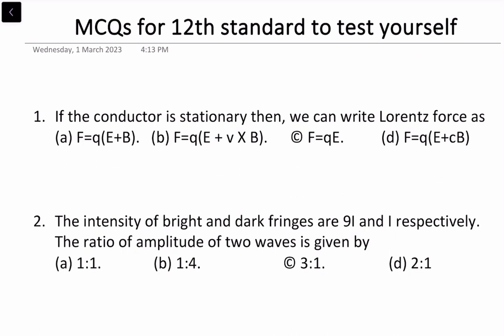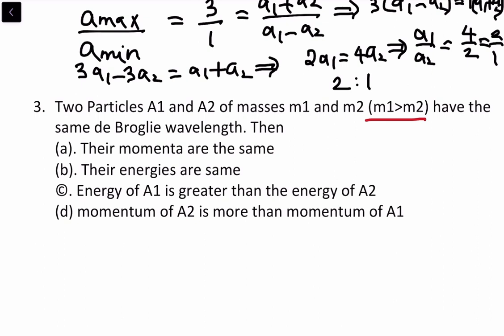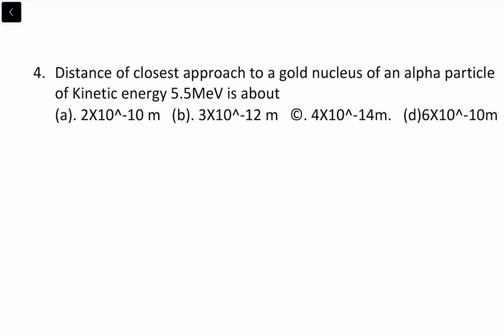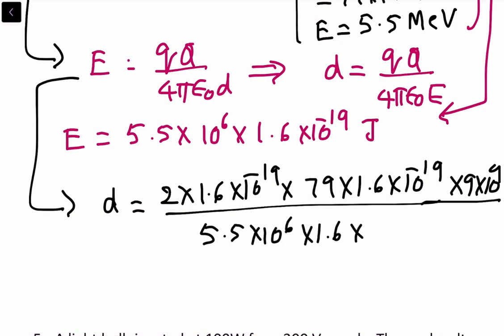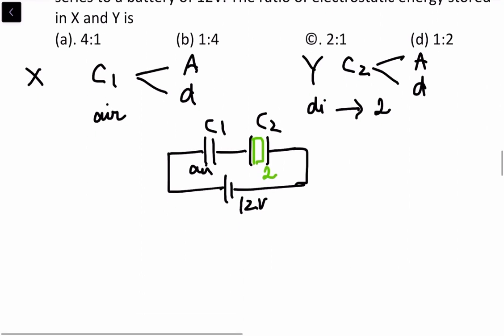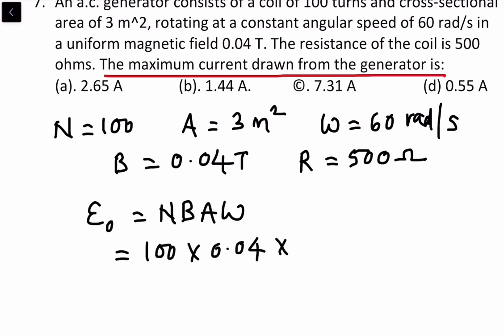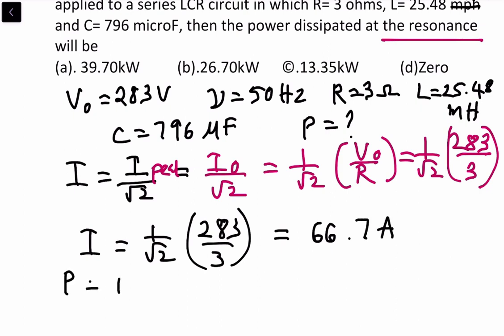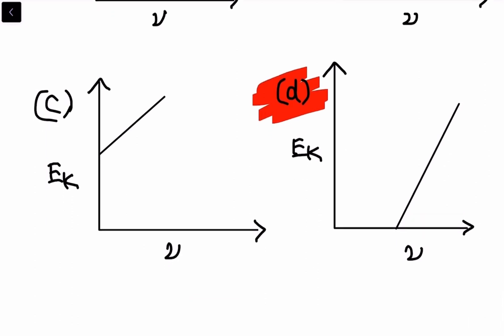Physics | Class 12 | MCQs for Revision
Test your knowledge before going to exam! MCQs # 12 Standard NCERT # JEE # NEET # Engineering Physics. This video helps students to go through various topics for all types of competitive exams.